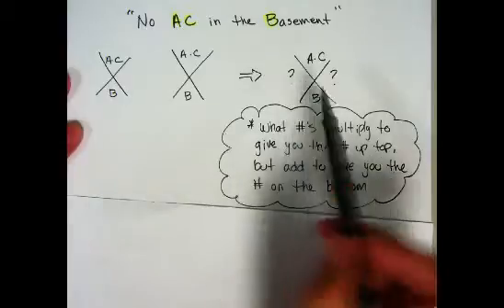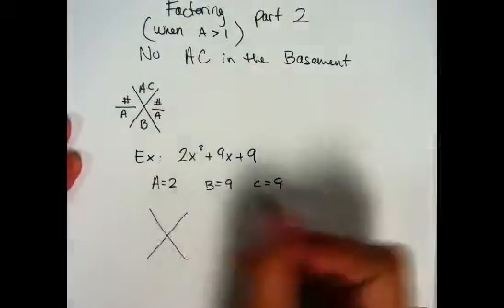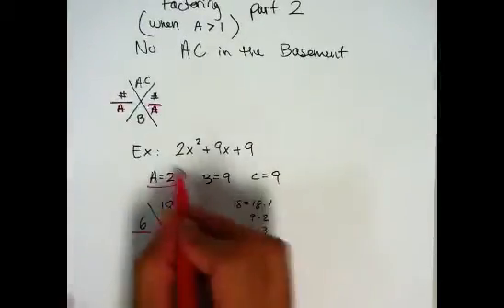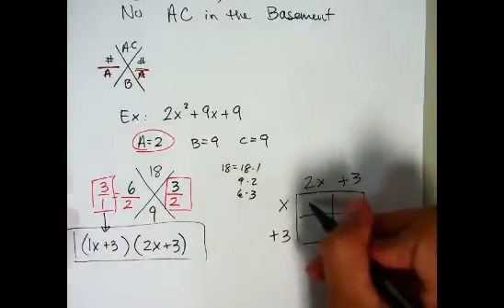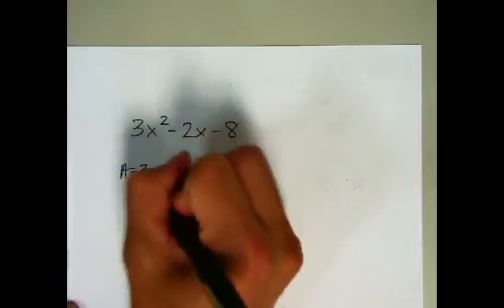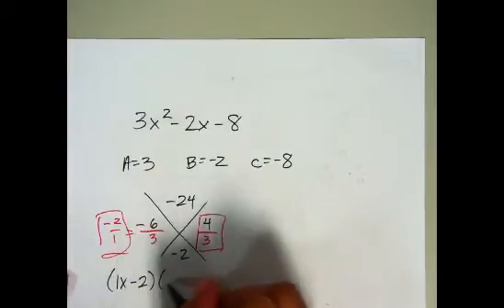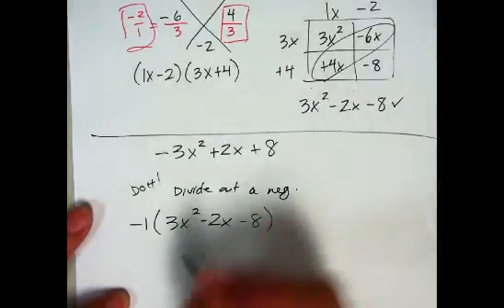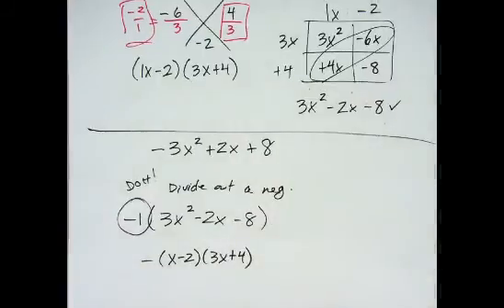Factoring trinomials college levelPart2